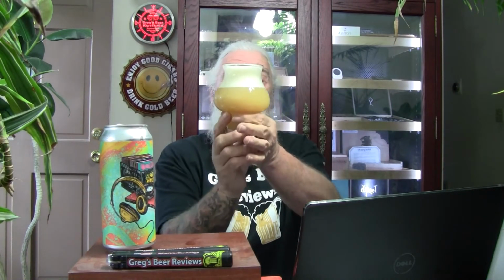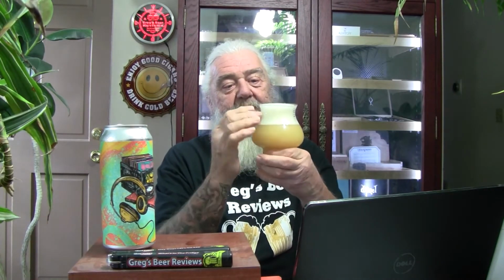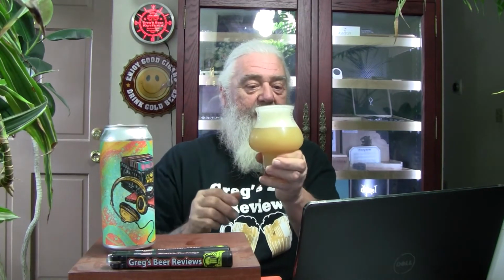Beer Review # 3966 Vitamin Sea Brewing More Cans Less Cans IPA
Vitamin Sea Brewing More Cans Less Cans IPA
my other Youtube channel - mrgregpuckett
BEER SCALE
1=UNDRINKABLE
2=Nasty=F
3=Poor=D
4=Average=C
5=80-84=B-
6=85=B
7=86-89=B+
8=90-94=A-
9=95-99=A
10=100=A+
CHEERS!